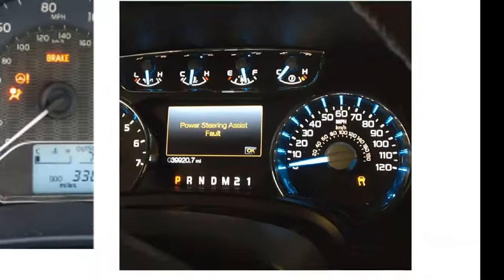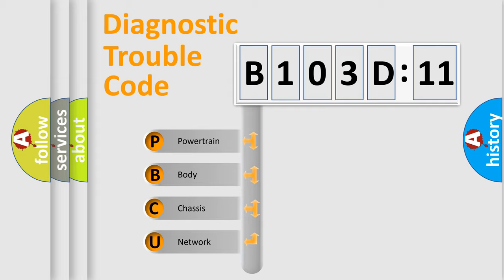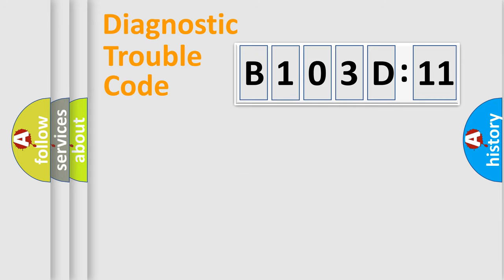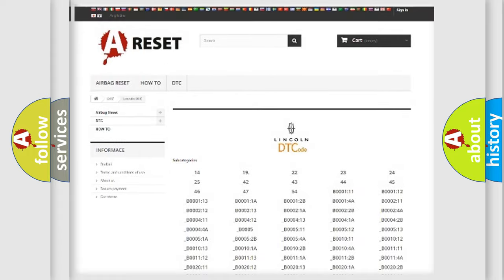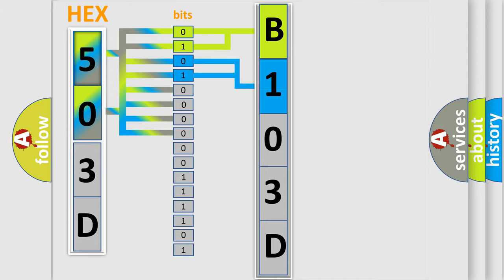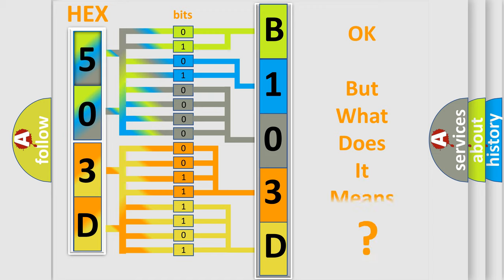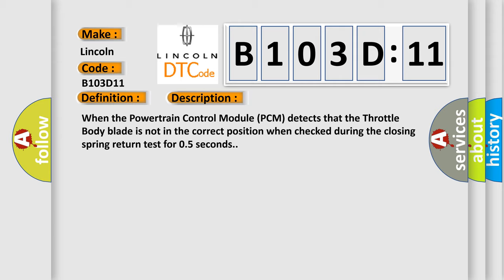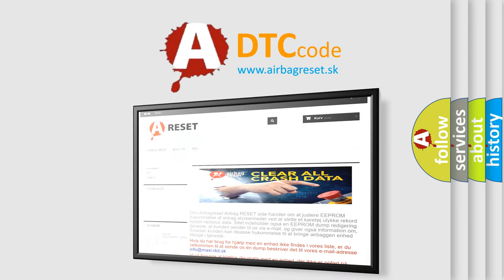DTC Lincoln B103D-11 Short Explanation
Contents:
0:21 Basic DTC analysis according to OBD2 protocol standard.
1:48 Insight into programming
2:58 A diagnostically understandable description of the Diagnostic Trouble Code
3:05 Basic error definition

Make:
Lincoln
Code:
B103D 11
Definition:
Electronic Throttle Control System - Unable To Open - Bank 1
Description:
When the Powertrain Control Module (PCM) detects that the Throttle Body blade is not in the correct position when checked during the closing spring return test for 0.5 seconds.
Cause:
COKING OR BLOCKAGE OF THE THROTTLE PLATEETC MOTOR or THROTTLE BODY
Failure Type: